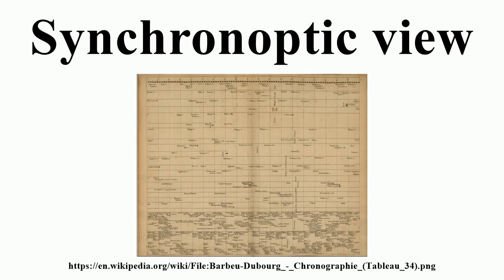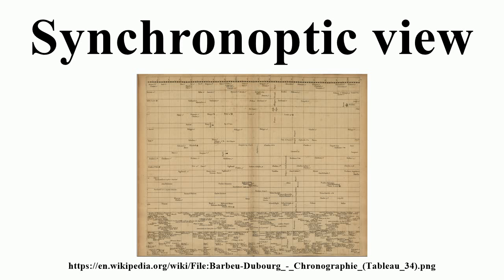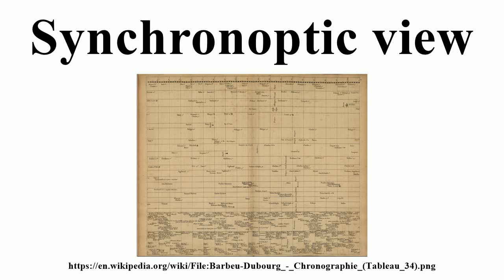Synchronoptic view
Image-Copyright-Info
Image is in public domain
Author-Info:   Jacques Barbeu-Dubourg (1709–1799)
Image-Copyright-Info